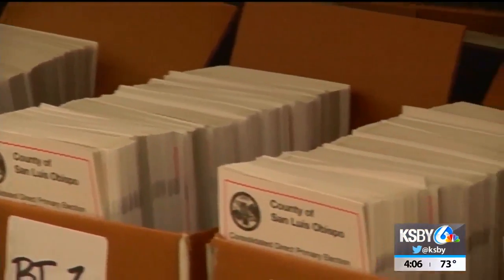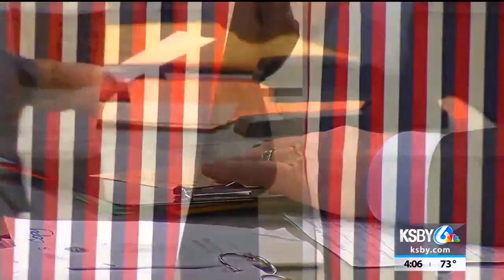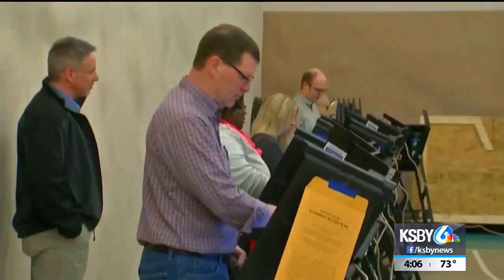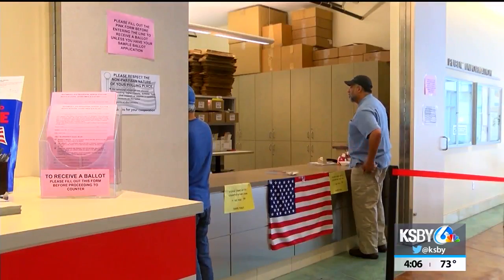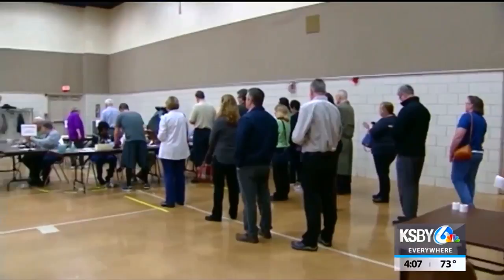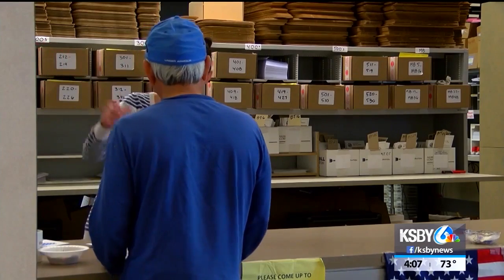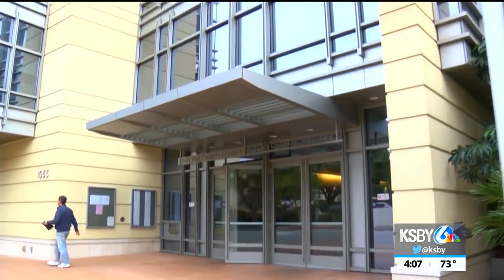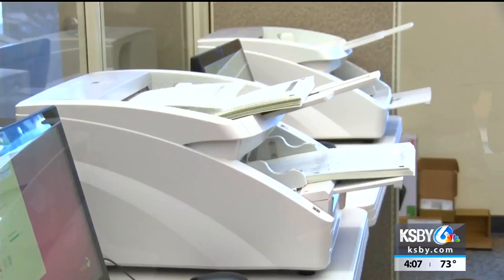Election Day is Tuesday: What you need to know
Election Day is Tuesday and while thousands of ballots have already been submitted, there are many more people left to cast their vote.